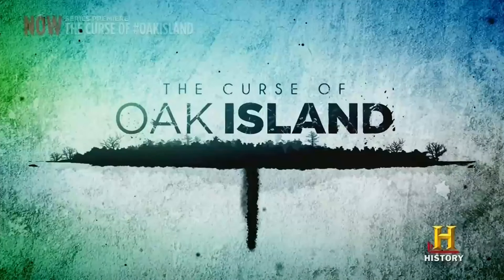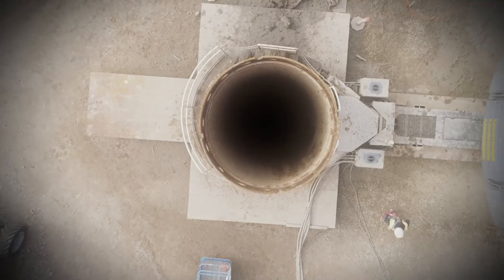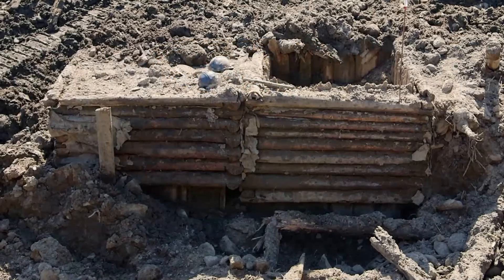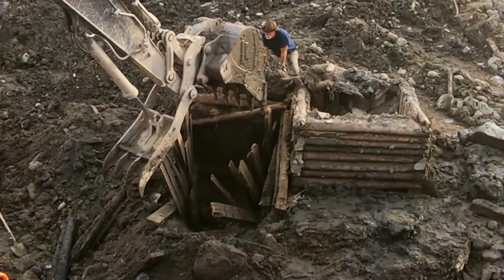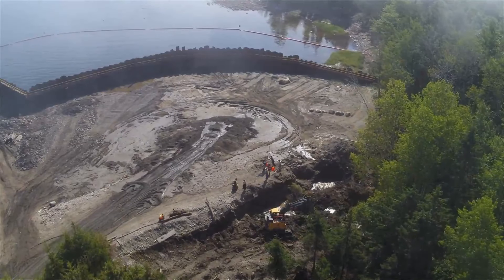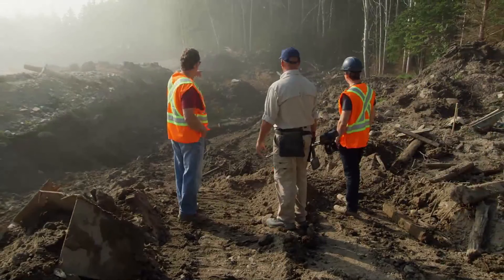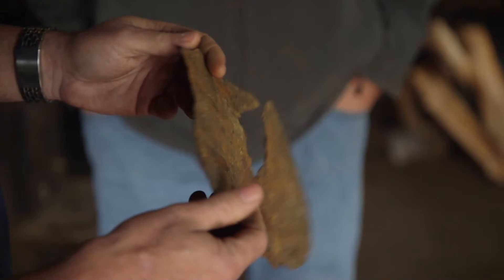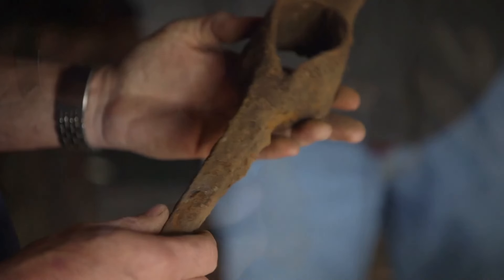The Curse Of Oak Island BURNT OFFERING Ssn 7 Ep 14 NO CAP RECAP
Got Money Problems or Just Want To Know If You're On The Right Track?
I am a Ramsey Solutions Certified Financial Coach.

Walmart Gift Card:  coachstevemoney @gmail.com

Add me on the 'gram:  @coachstevemoney

Computer:
Intel i5-12600KF CPU
16MB RAM
1TB NVME Solid State Drive
Intel Arc a750 8GB VRAM Graphics Card

Motorola G Stylus (2022) Smartphone